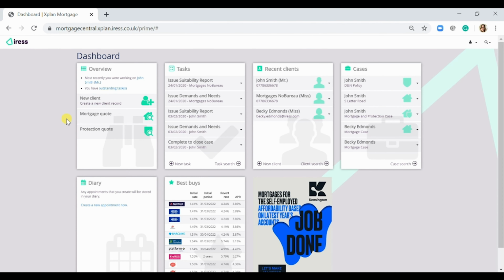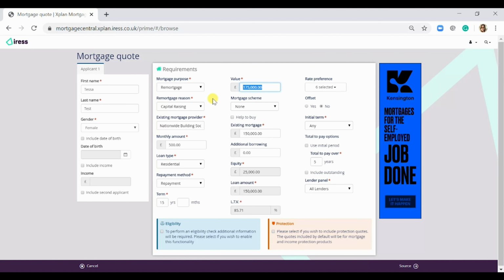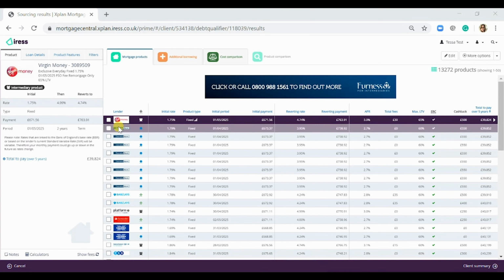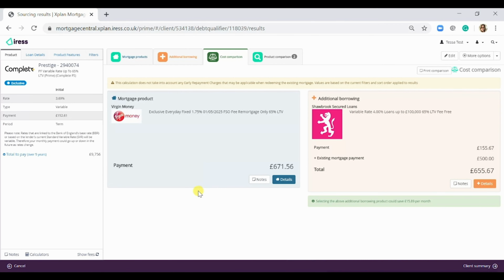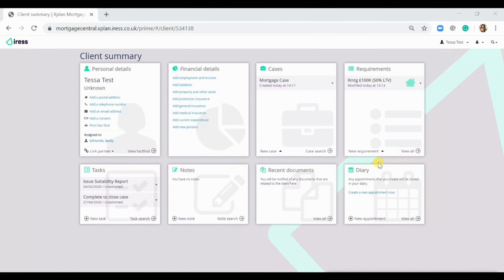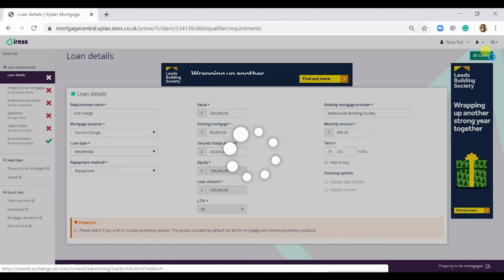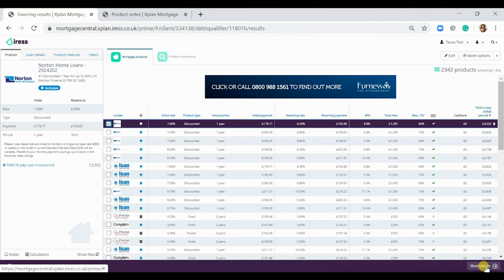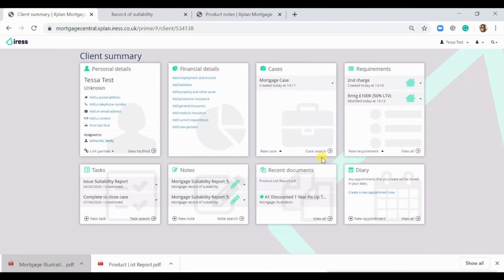Iress Xplan Mortgage - Second Charge Sourcing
This video is published by and on behalf of IressLimited, its branches, subsidiaries and members of its group of companies (together, "IRESS" or "we").